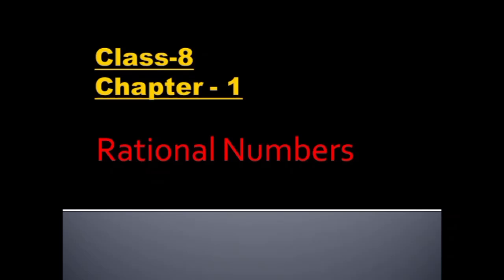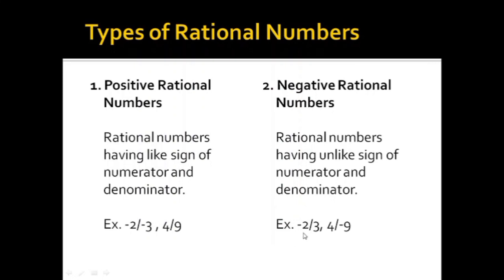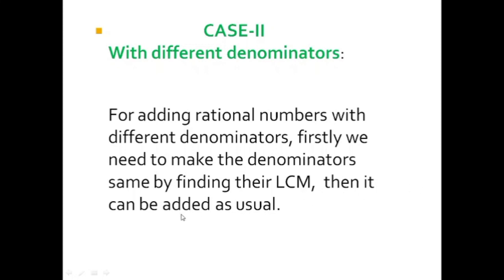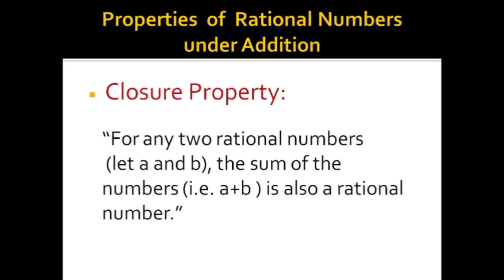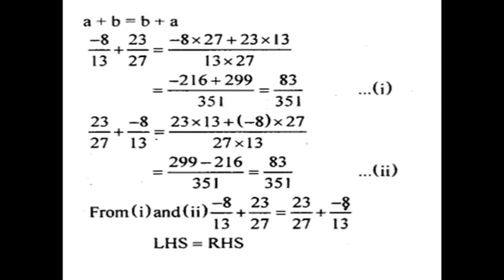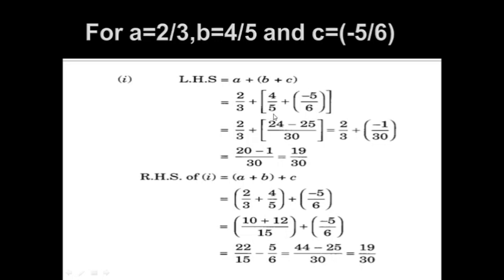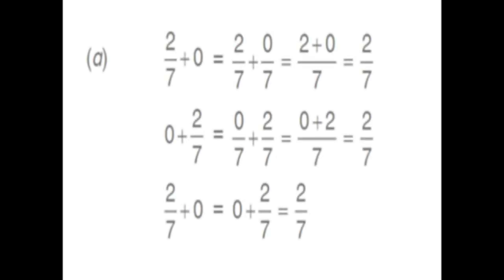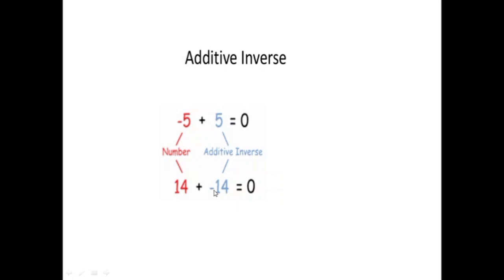Class 8 Rational Numbers Introduction and Properties of Rational number over addition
More such videos will be uploaded soon.Keep Tuning.